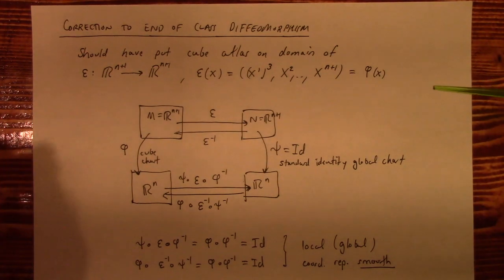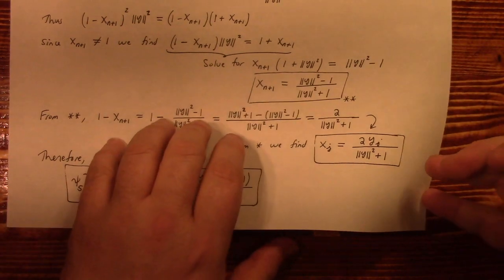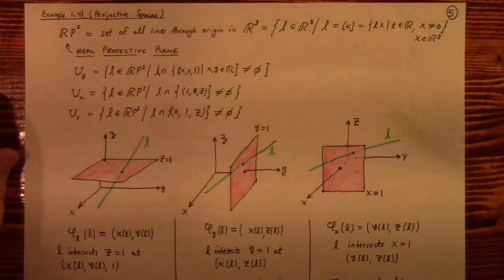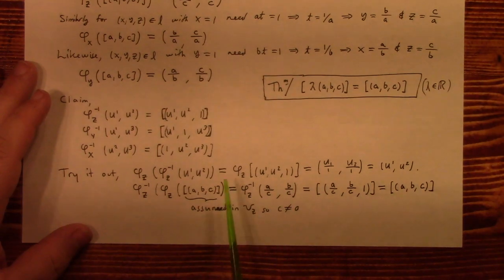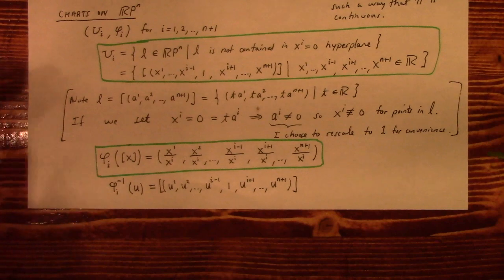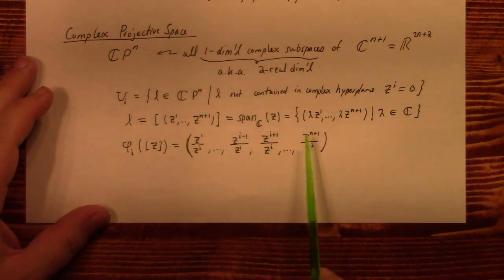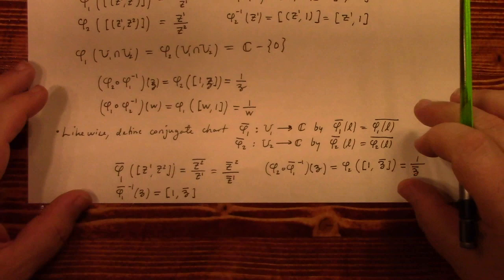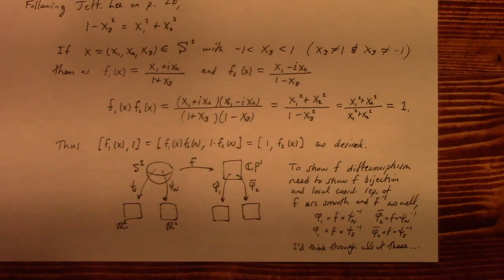Manifolds: charts for n-sphere, real projective n-space and complex projective space, 1-19-24